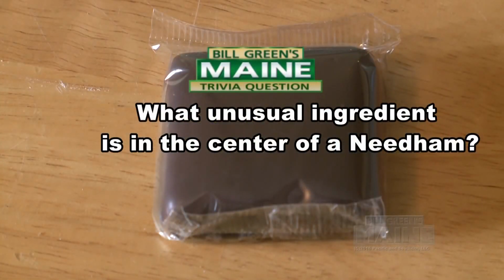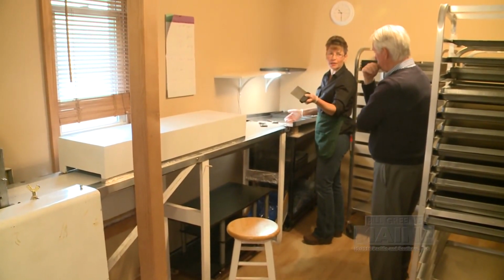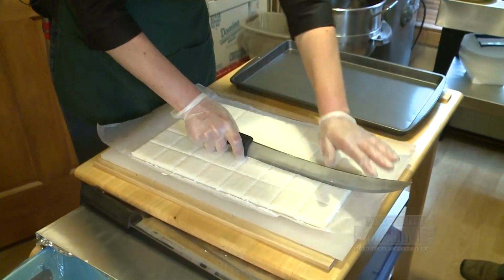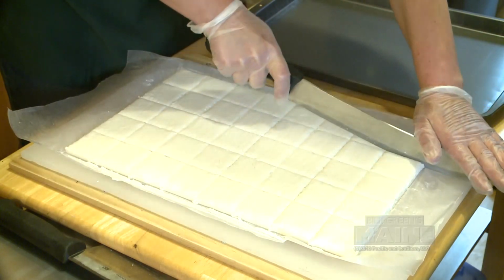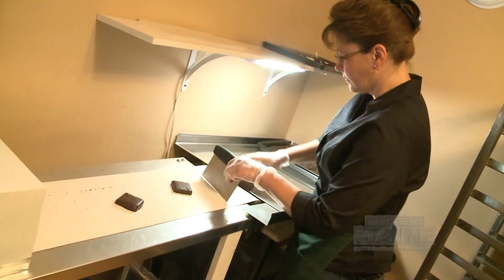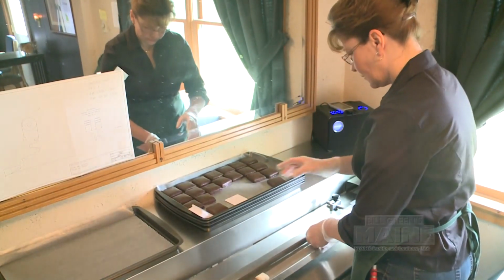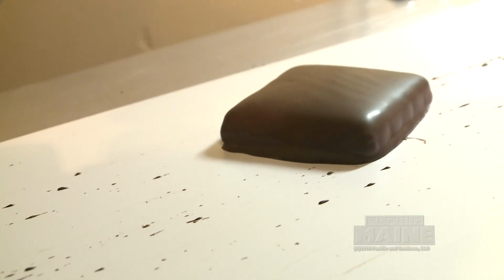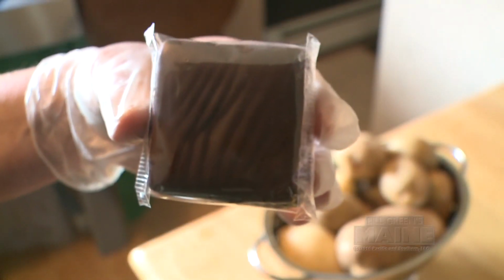Maine Needhams ~ Bill Green's Maine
Needhams are a Maine tradition!
Sweet coconut filling with a wonderful semi-dark chocolate coating and a secret ingredient... potato!
Ok, so it's not so secret anymore. Trust me, you'll never know it's in there!
These chocolate delights are definitely a "Maine" thing, but luckily, now you can get them just about anywhere!

Thanks!
Maine Needhams